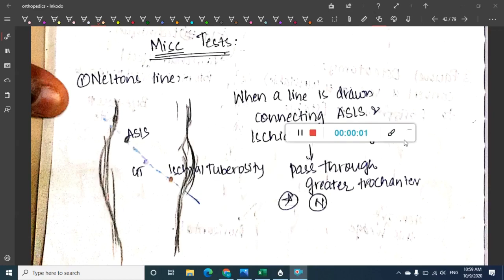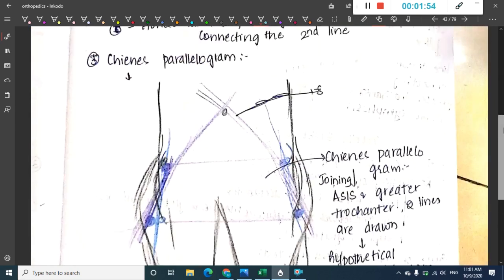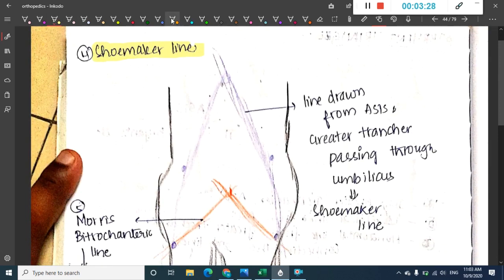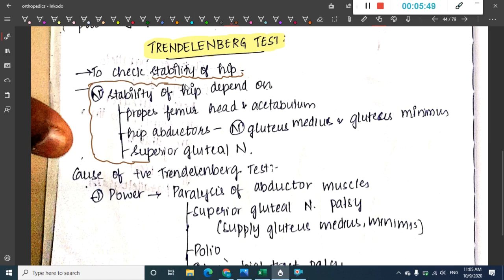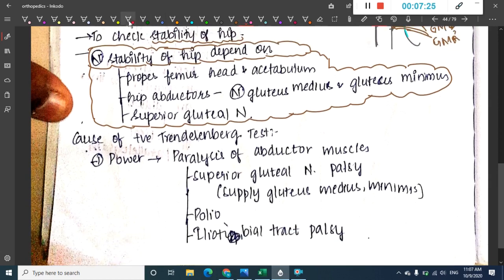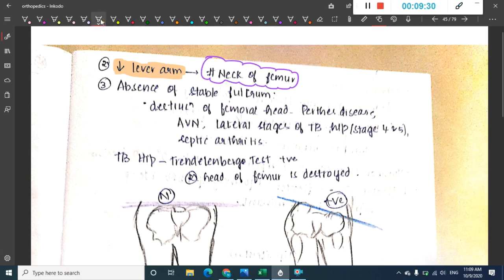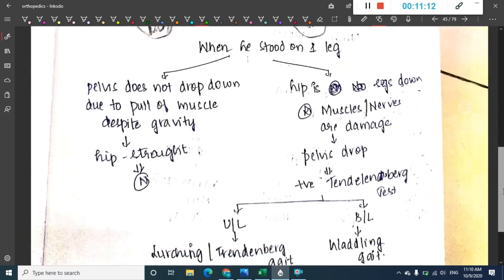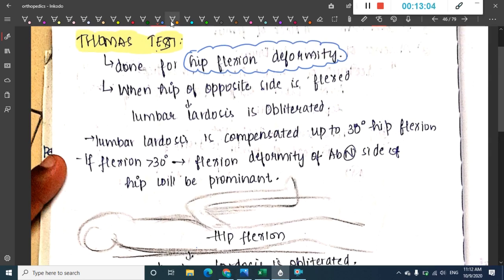trendelenberg test and other tests of lower limb || Orthopedics